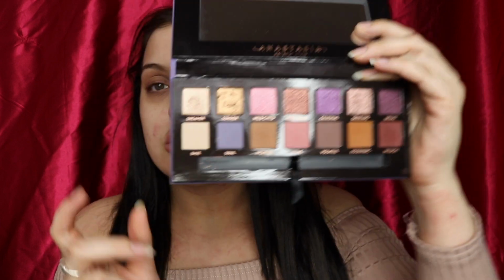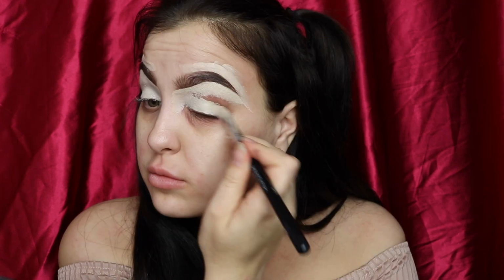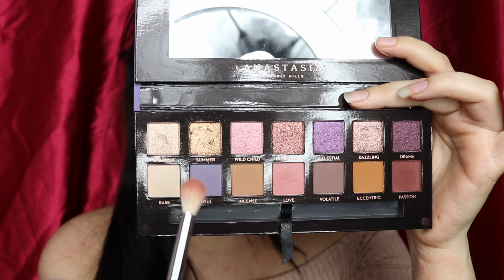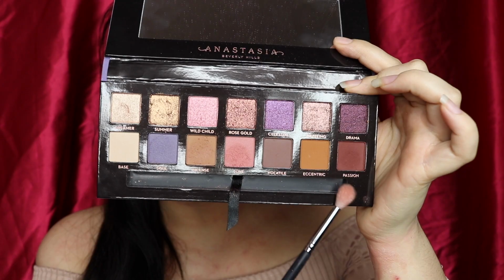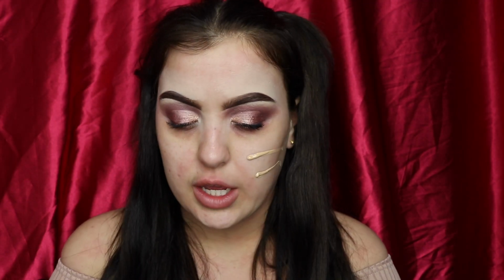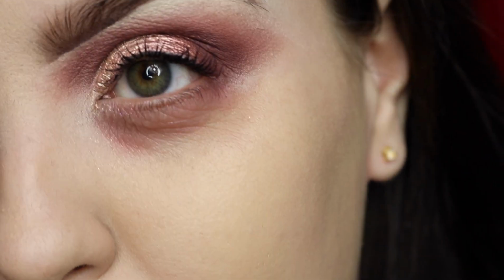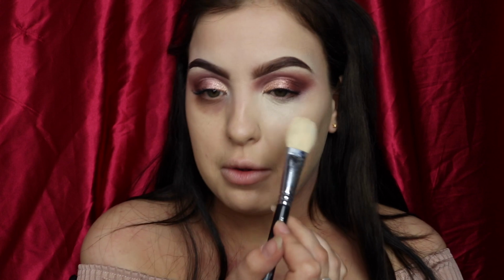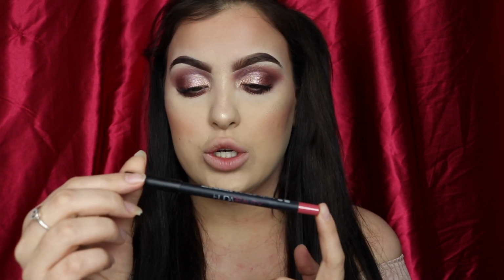NORVINA PALETTE REVIEW HIT OR MISS?! TARTE CREASELESS CONCEALER?!?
Hey guys!

I hope you enjoyed this makeup look xx